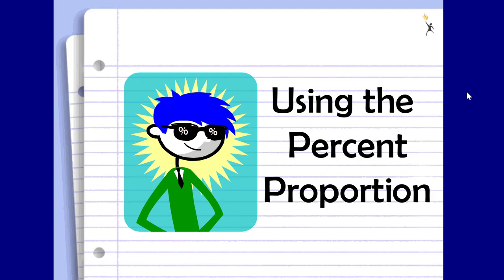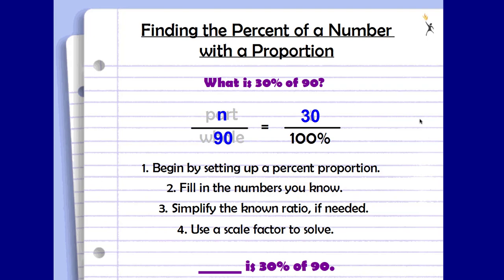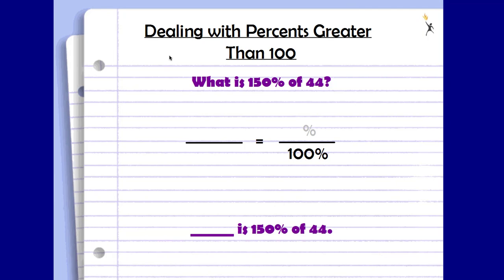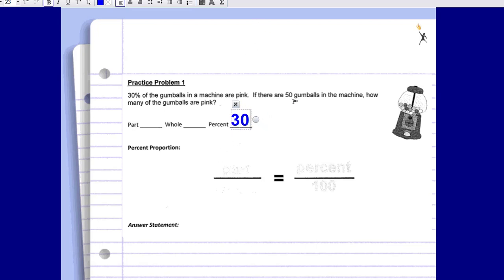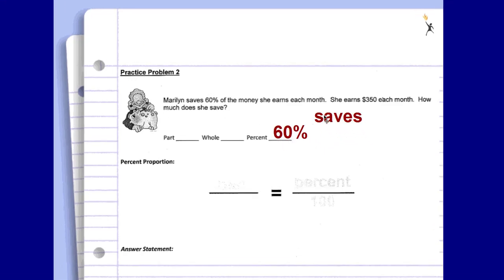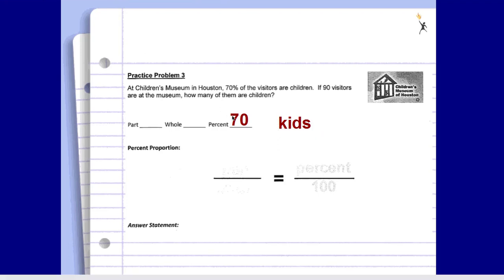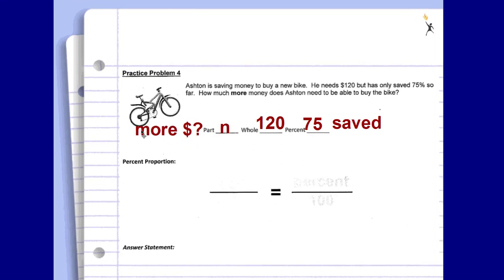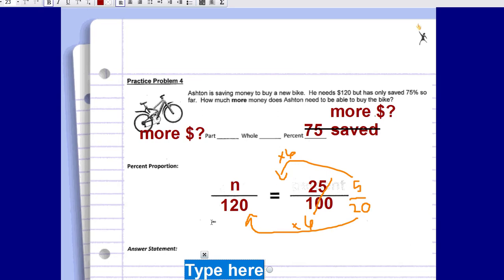Percent Proportion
finding percent of a number using the percent proportion